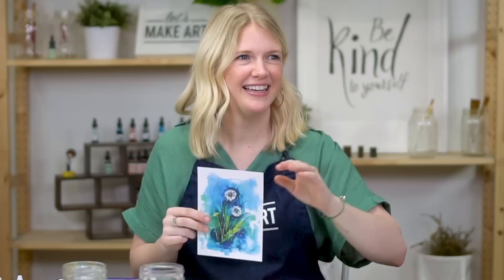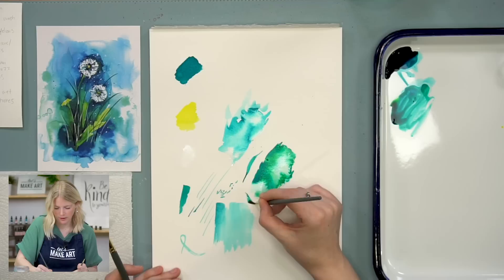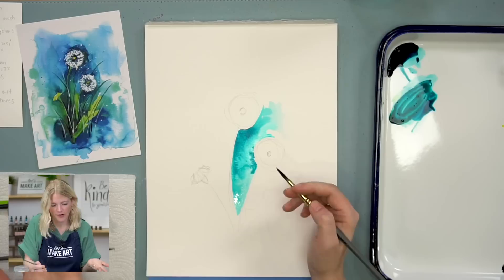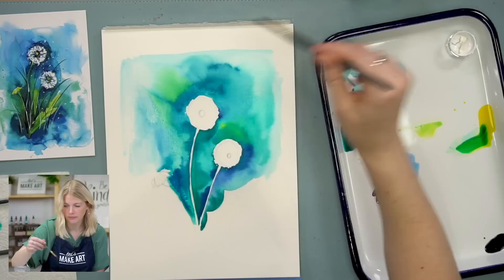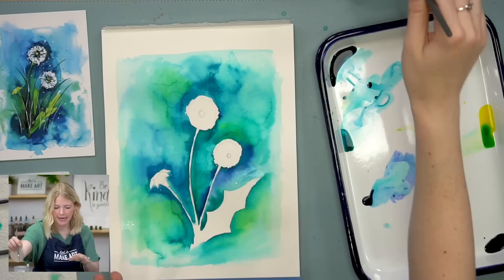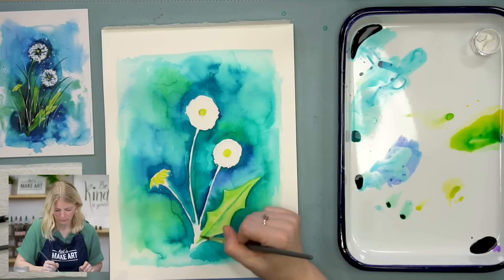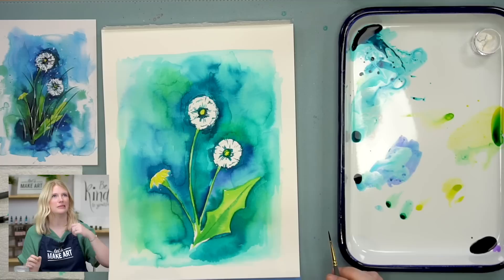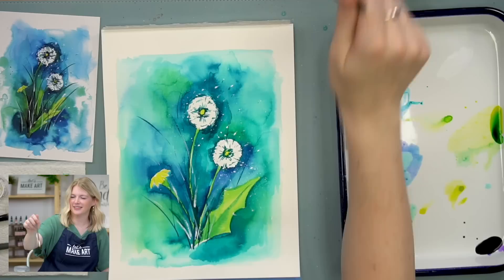Let's Paint Dandelions | Watercolor Tutorial with Sarah Cray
If you're new here, welcome to Let's Make Art! This watercolor tutorial led by artist Sarah Cray is perfect for budding artists at all stages. It's both beginner-friendly and great for experienced artists to learn new techniques and let loose. Don't have all the supplies seen in this video? No problem! Use whatever you have at home and just start creating. This project is great for learning about negative space and letting the white of the paper do some of the work for you! The possibilities are endless, and the best part is that YOU get to decide what your world looks like. Grab a brush and let's make some art!

Or join Sarah each month with her watercolor art box here ➝

Timestamps & Chapters
00:00 -  Hello and welcome!
00:25 - Steps
02:38 - Supplies & Paint Colors
03:33 - Oath
05:10 - Warmups
08:27 - Step 1 - Sketch Designs
13:23 - Step 2 - Paint Around Flowers
30:27 - Step 3 - Dandelion Center and Color
47:08 - Step 4 - Flying Seeds
51:33 - Final Remarks